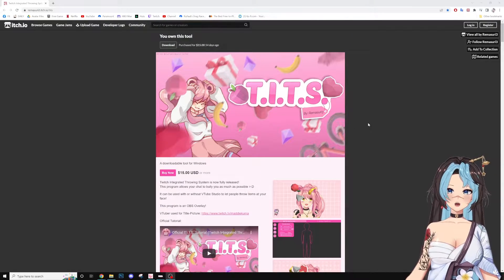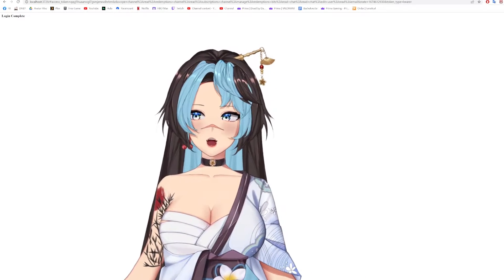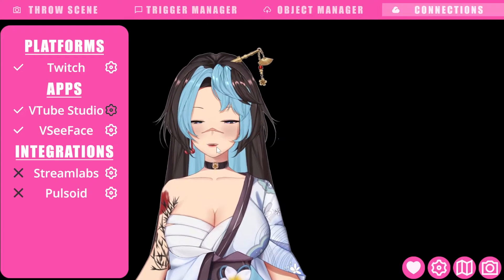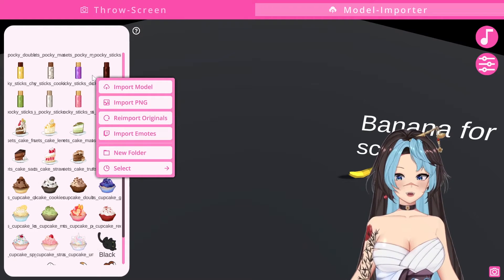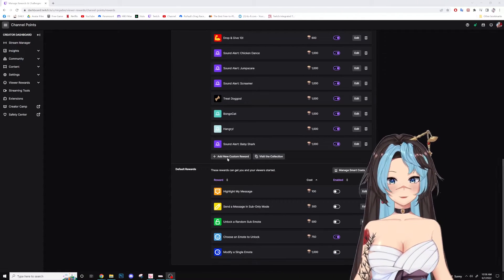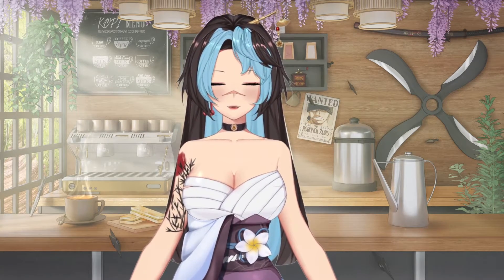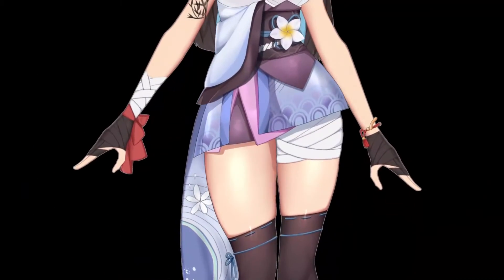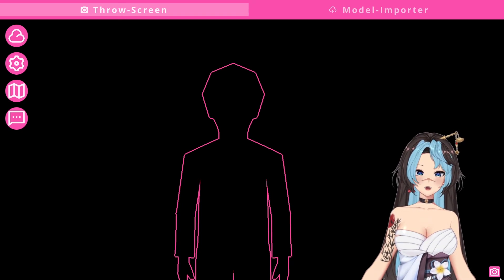T.I.T.S Tutorial | How to Set-up in VTube Studio, Custom Twich Commands & OBS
New to T.I.T.S? Here is everything you need to know about how to set it up in OBS, connect it to VTube Studio, and set up custom Twitch commands.

KitKat - Tokyo Lights
kitkatboppo.carrd.co/